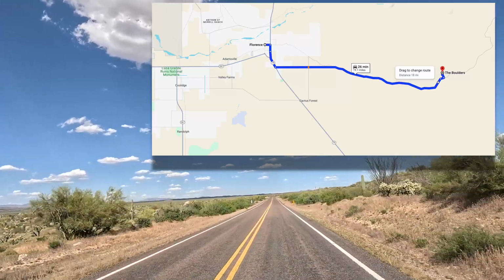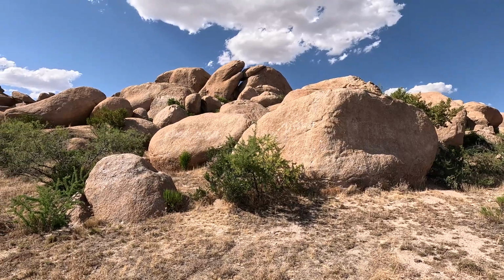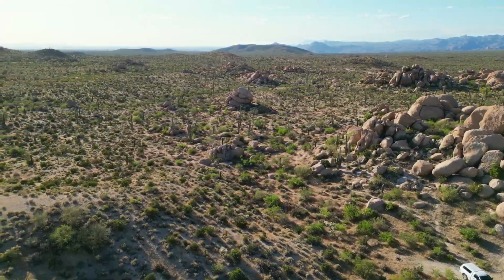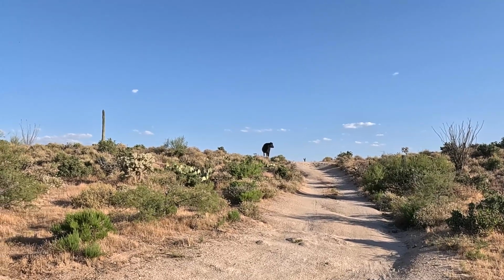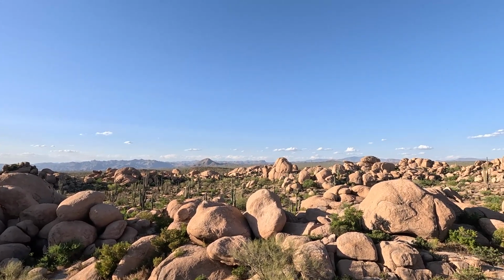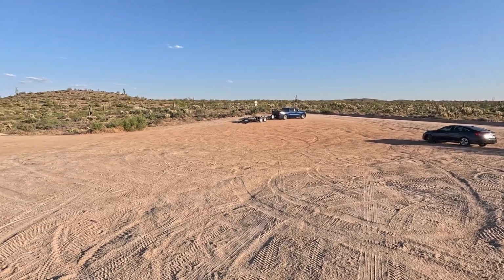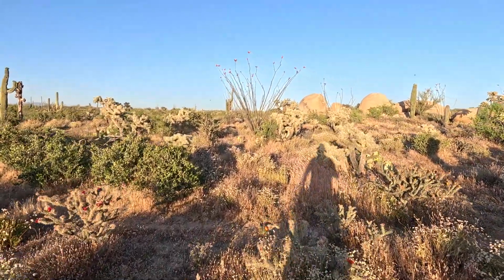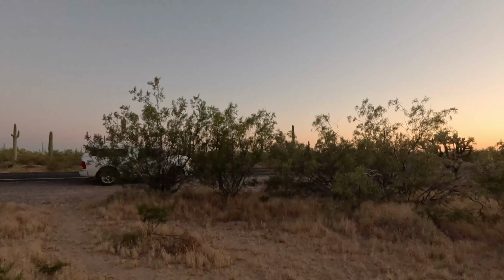Test Ride my (Lectric Bike) at Stunning Boulders in AZ!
Join me as I take my new Lectric bike out for an exciting adventure at the stunning Boulders near Florence, Arizona! In this video, I’ll test the newest addition to my travel kit and share my experiences navigating the rugged and beautiful terrain of this iconic Arizona landmark.

📍 Location: The Boulders, Florence, Arizona
🚴‍♂️ Bike: Lectric XP Step Thru Electric Bike

Scenic Ride: Footage of my ride through the breathtaking Boulders, highlighting different terrains and the bike’s performance.
Stunning Views: Capturing the natural beauty of the Boulders with wide shots, close-ups, and drone footage.

📷 Equipment Used:
Camera - Nikon Z 7ii.
Drone. - DJI Mini 3 pro
GoPro Hero 11 Black
GoPro Hero 12 Black

Intro: Anchors Aweigh play by Seabee Traveler